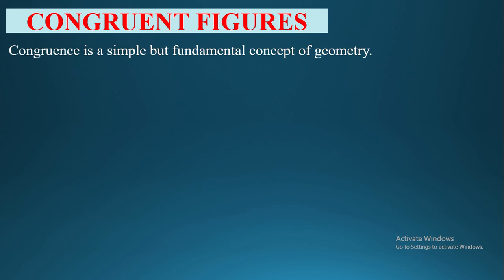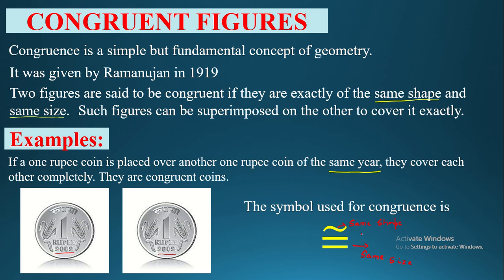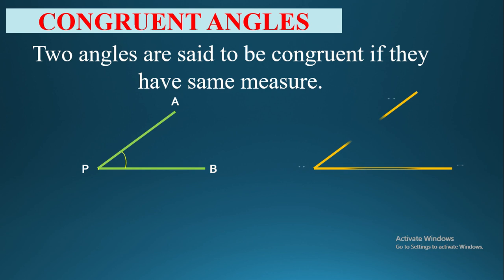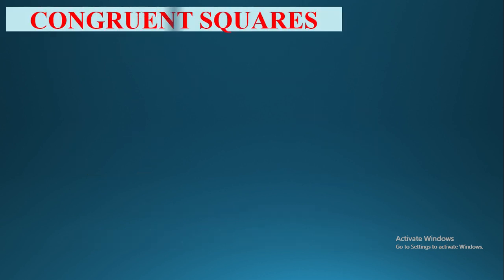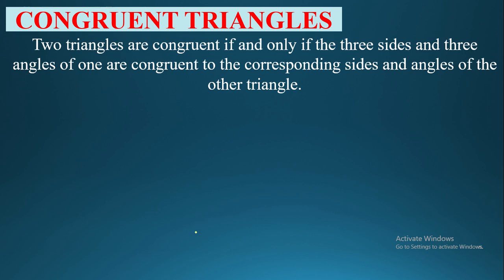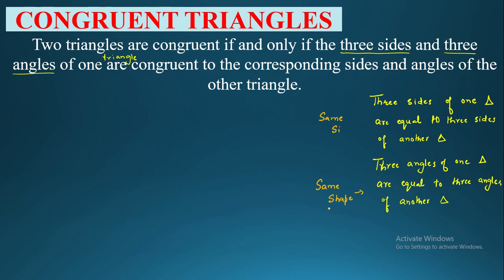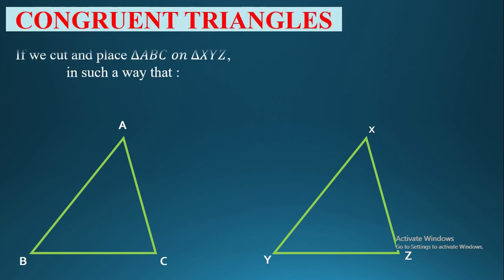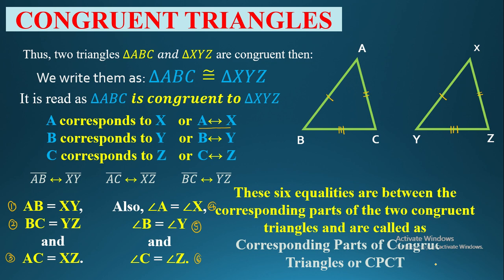CONGRUENCE OF FIGURES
CONGRUENT FIGURES
CONGRUENT SEGMENTS
CONGRUENT ANGLES
CONGRUENT CIRCLES
CONGRUENT SQUARES
CONGRUENT TRIANGLES